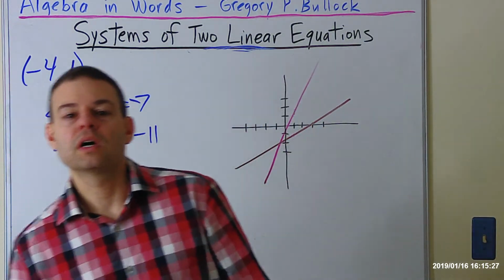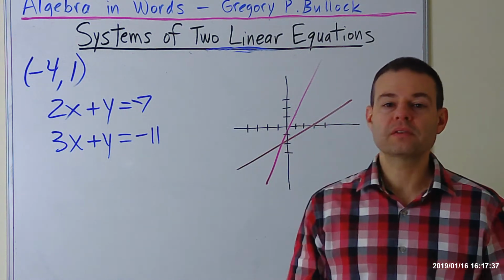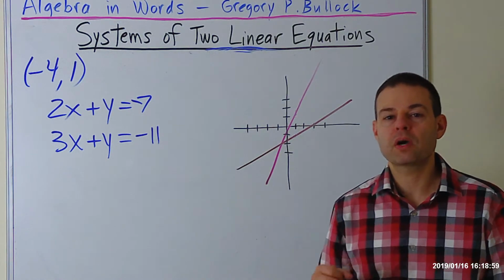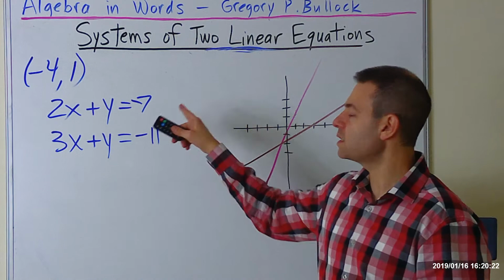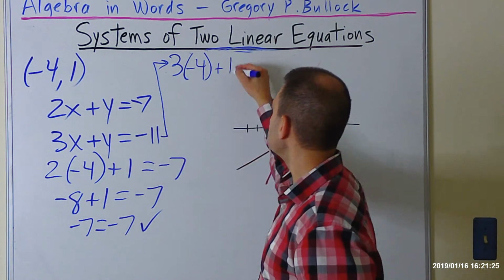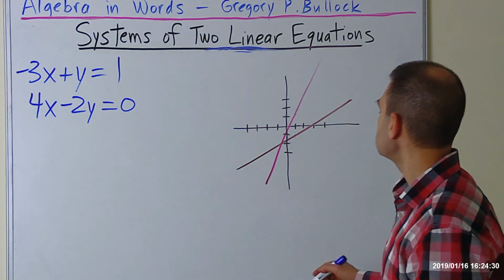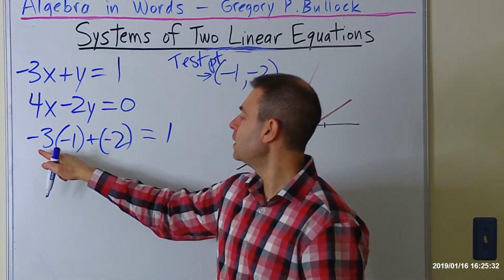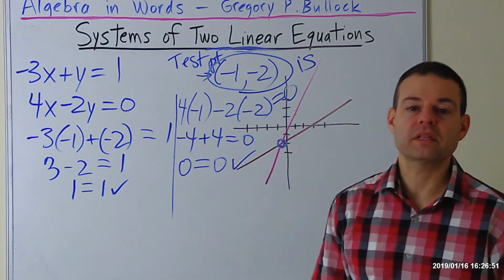Y107.1.1 Graph & Check (1 of 4)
In this video, I show you the Graph & Check Method for solving Systems of Two Linear Equations. In these problems, you are either given a Test Point or a graph, and you have to test the point of intersection. The video continues in 2 of 4.